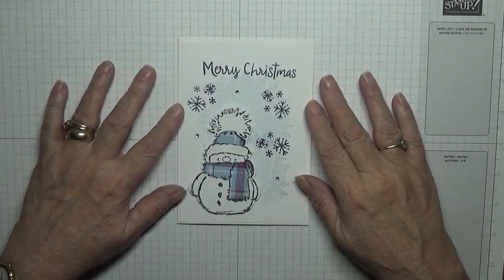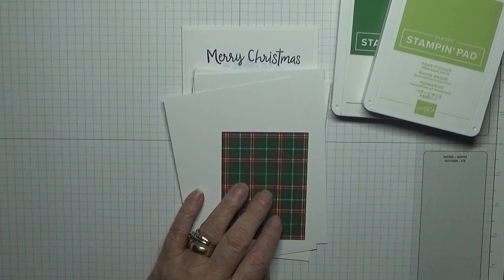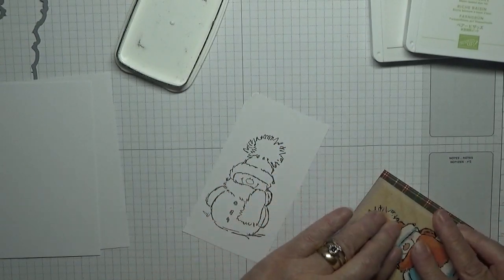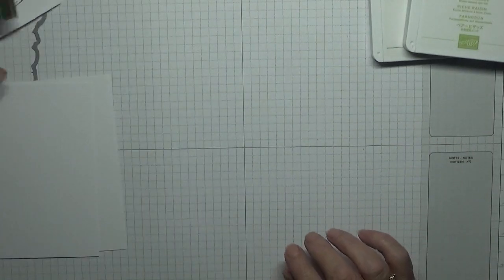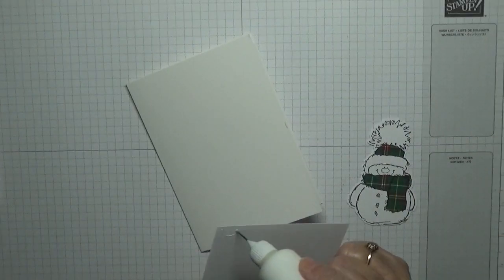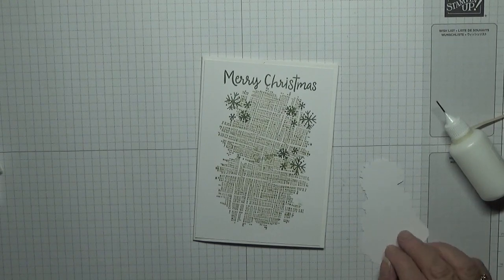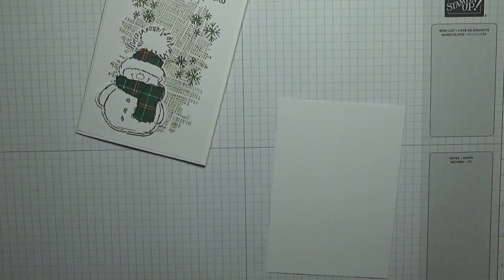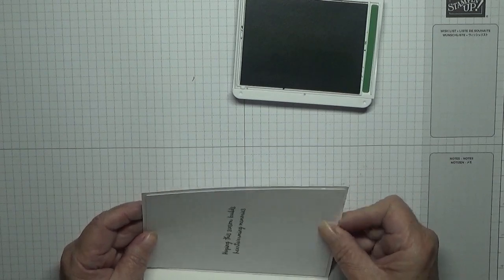400 Snowman Season Meets Mr Snowy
This card was put together using the stamp set Snowman Season from Stampin Up  Plus Mr Snowy from Penny Black